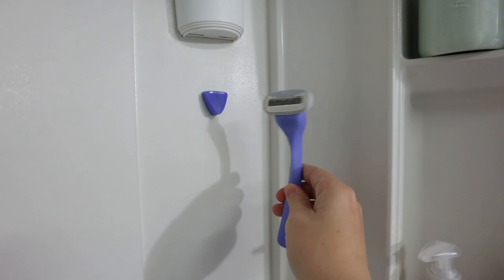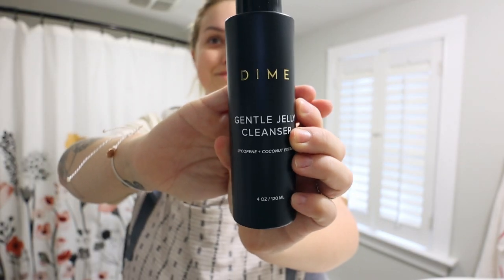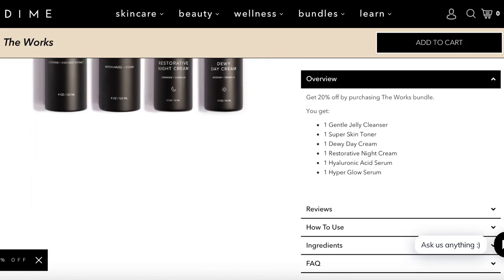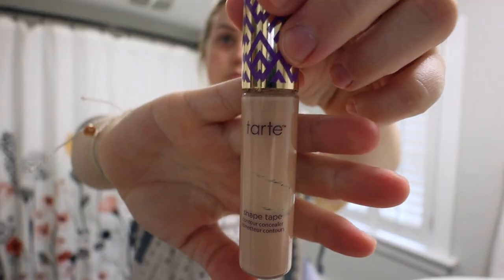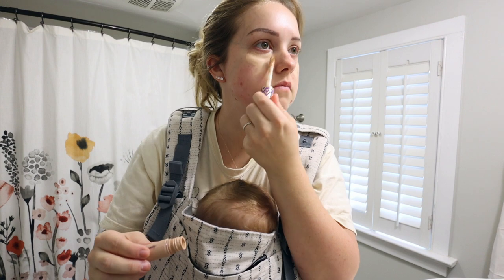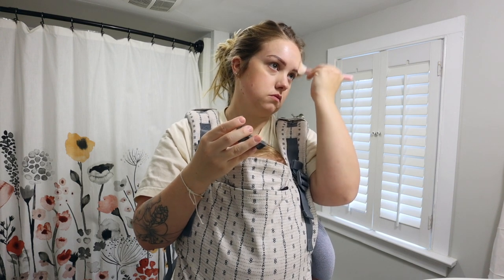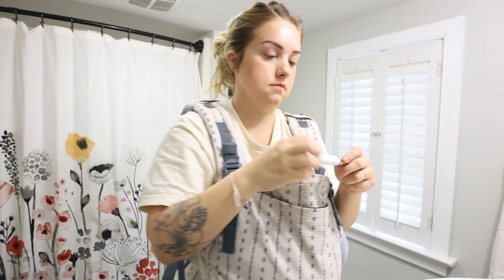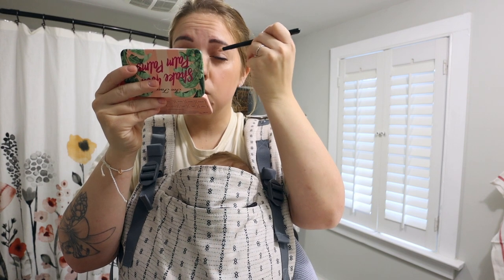Easy Postpartum Skincare + Makeup Routine! [SIMPLE & QUICK For Postpartum Mamas!]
CHECK OUT OUR AMAZON PAGE TO SEE A COMPREHENSIVE LIST OF ALL OUR ABSOLUTE FAVORITE PRODUCTS!